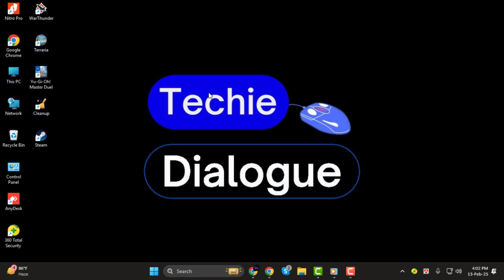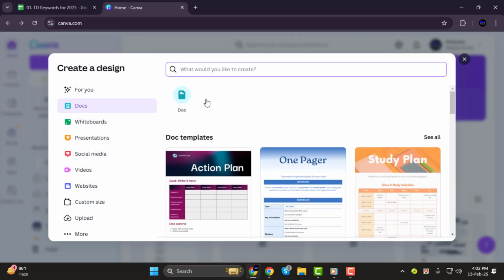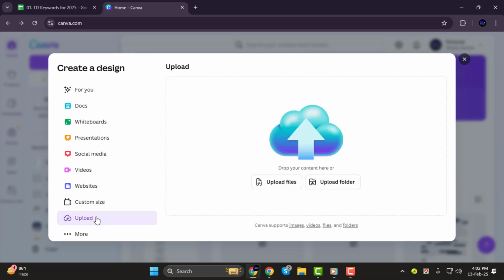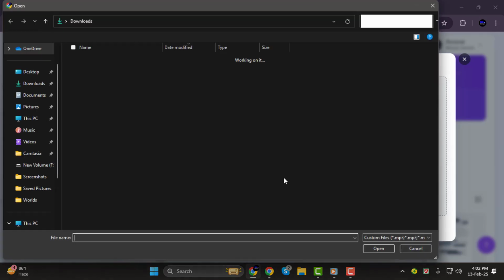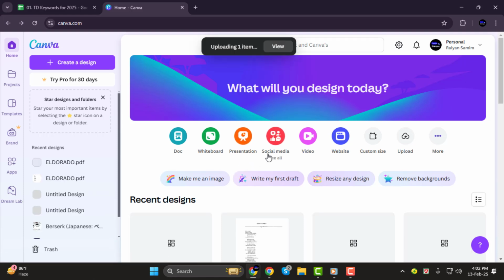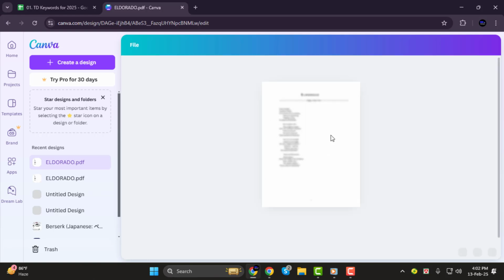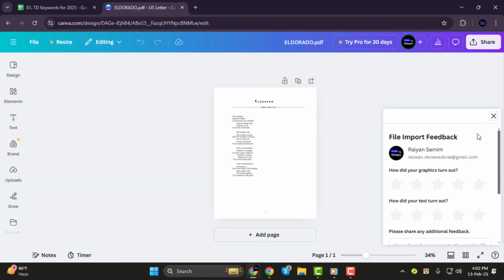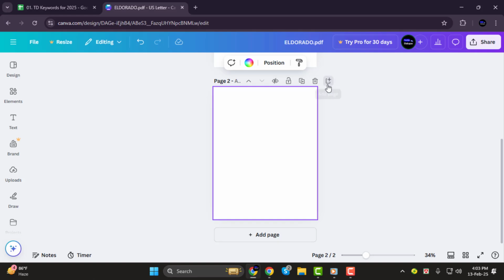Canva Docs Tutorial: How to Add a New Page Easily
In this quick Canva tutorial, I'll show you exactly how to add a page in Canva Docs — step by step. Whether you're building a report, an ebook, or any long-form document, knowing how to manage your pages will help you stay organized and work faster.

What you'll learn:
• How to open Canva Docs from the dashboard
• How to start a new document or upload an existing one
• How to add a new page with a single click

No complicated steps — just a simple, beginner-friendly walkthrough that gets straight to the point.

Timestamps:
0:00 – Intro
0:23 – Step 1: Opening Canva Docs
0:46 – Step 2: Adding a new page
0:56 – Wrap-up